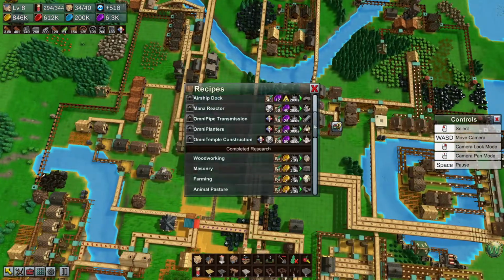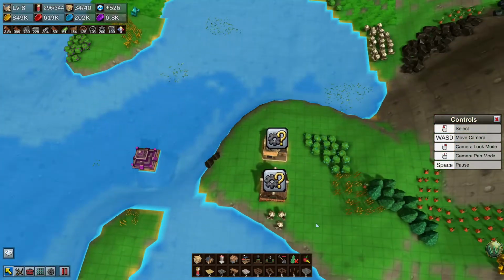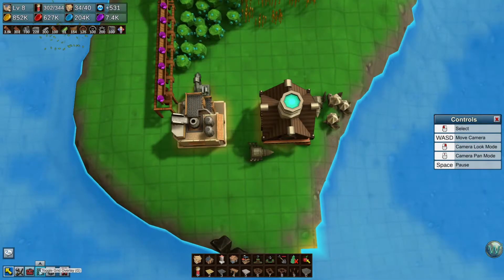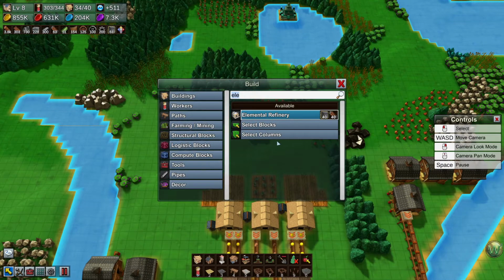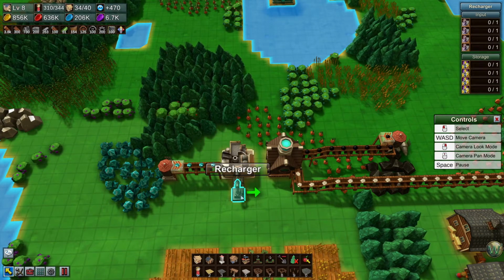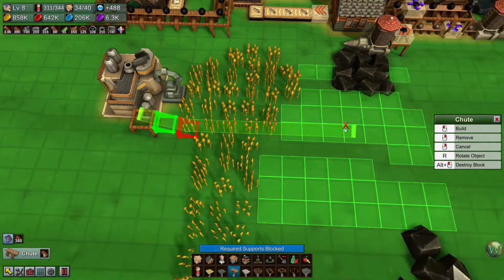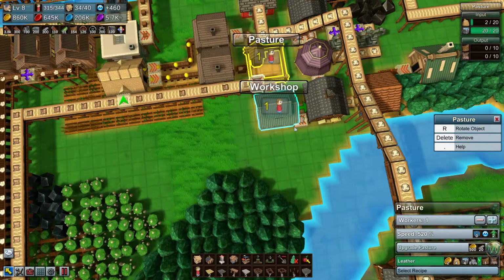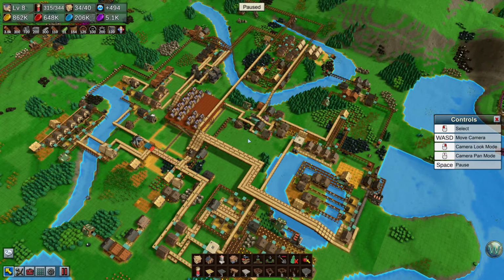Factory Town Custom Map, Episode 25: Earth, Water, Fire Ether and Crystals - Let's Play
In this episode of Factory Town, I set up processing of Earth, Water, and Fire Stones into their respective Ether and Crystals in order to do the rest of the Purification research.